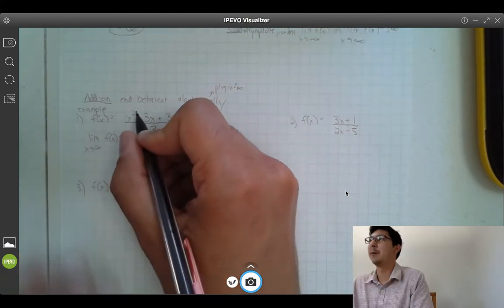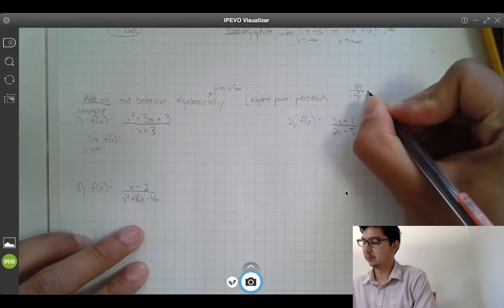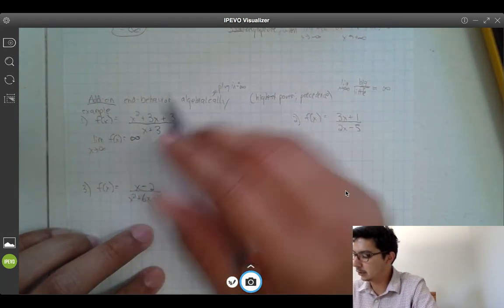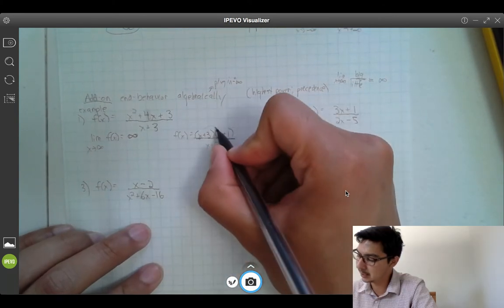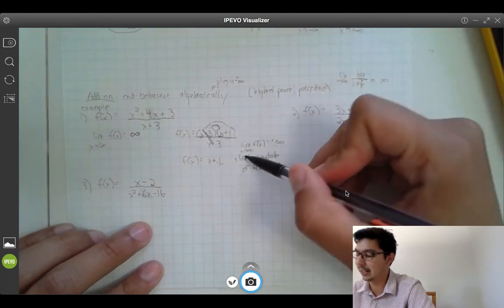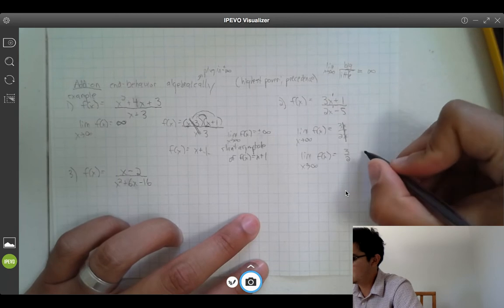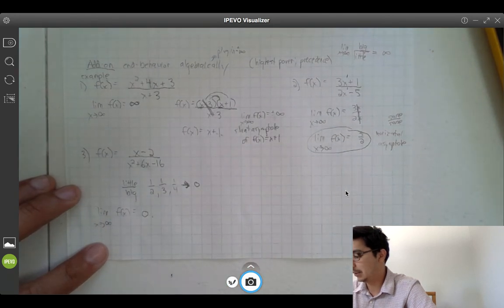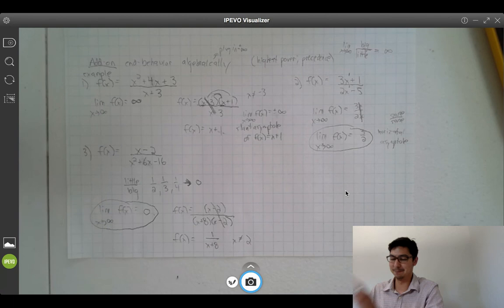End Behavior Additional Algebraic Help